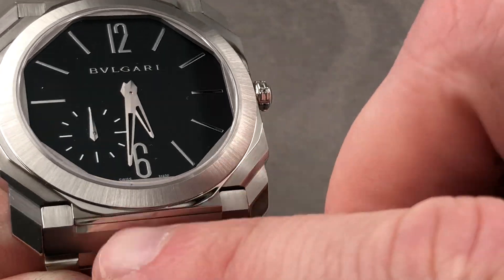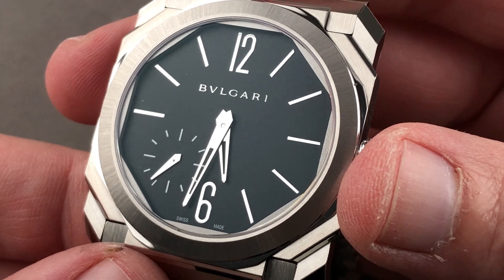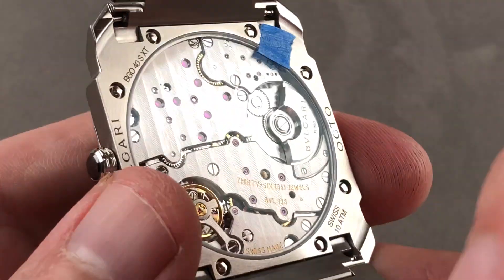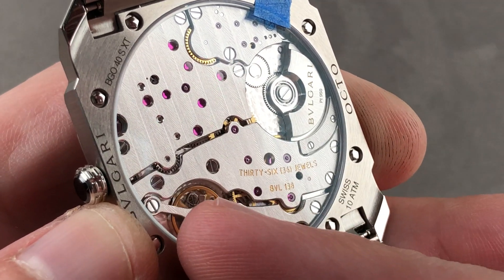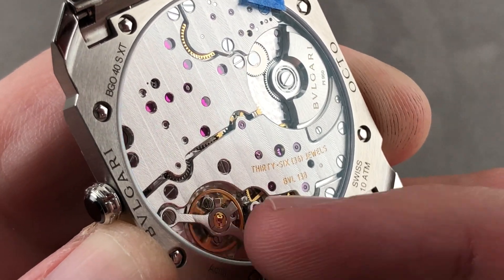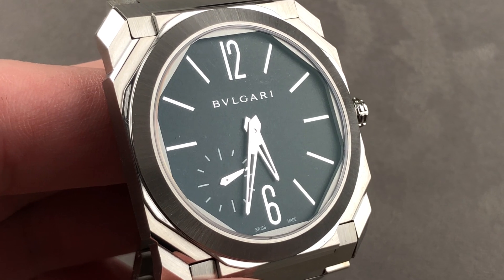Bulgari Octo Finissimo Automatic 100-METERS 103297 Bulgari Watch Review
SKU: 4325833

The Bulgari Octo Finissimo 103297 is encased in 40mm of stainless steel surrounding a black dial on a stainless steel bracelet. Features of this Bulgari Octo Finissimo include hours, minutes and small seconds.

For complete details, watch the full Bulgari Octo Finissimo review by Tim Mosso!